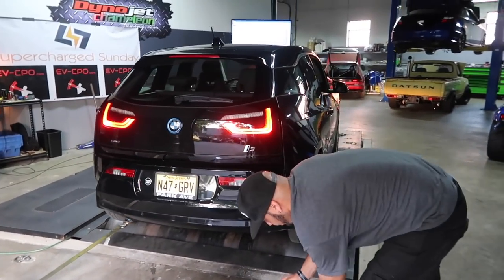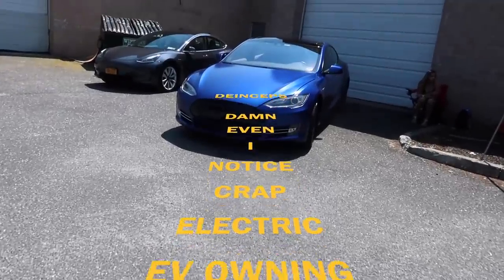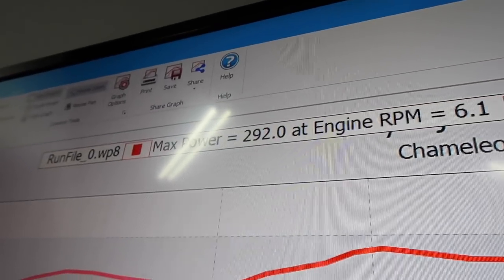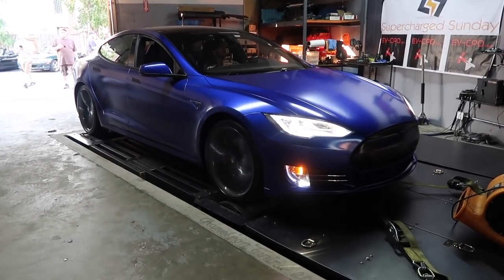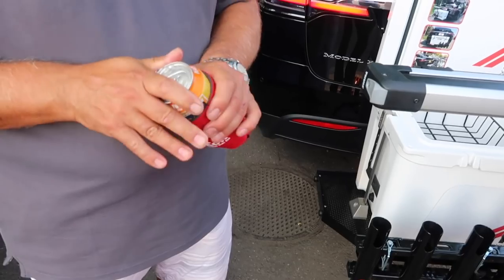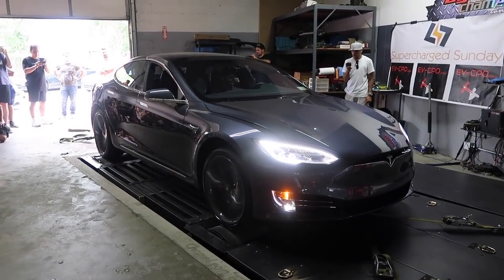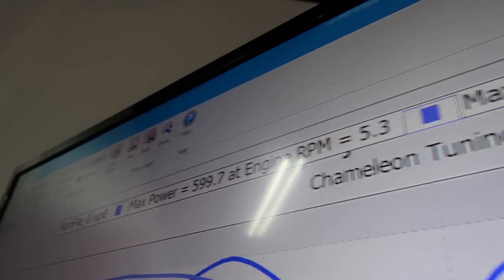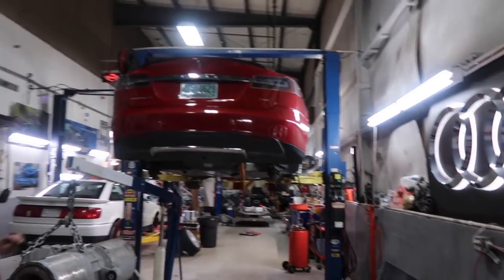Do Teslas stand a chance against my CORVETTE?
Today we go to an ev dyno day on Long Island, we dyno the electric DeLorean, Tesla p100d and my corvette z06, which one is quickest and which one is fastest?

Bitcoin: 1LFj2RkR2aAakoVQZCovyra5RX9Uh4xEWq